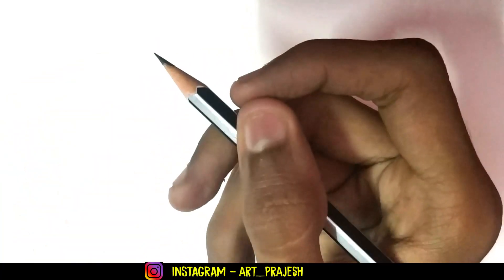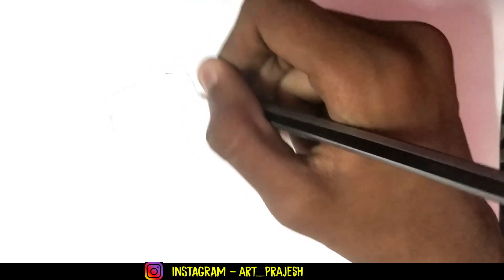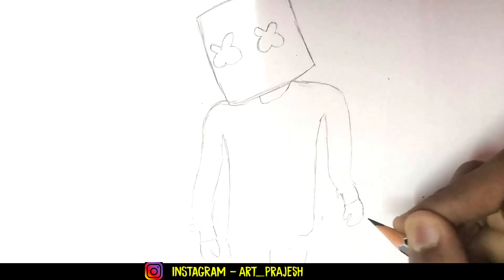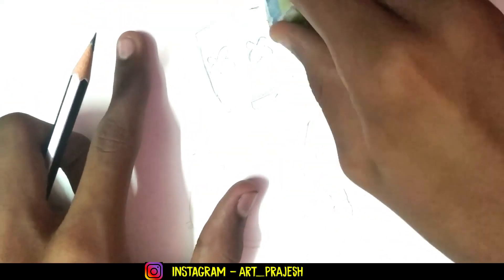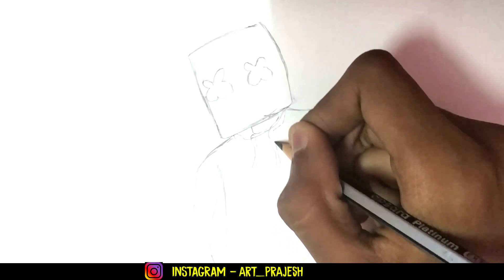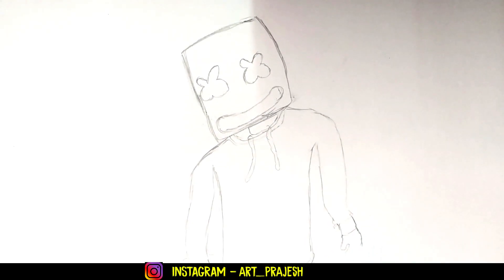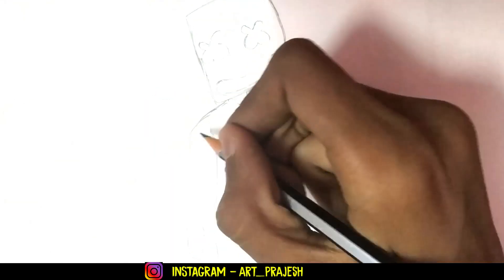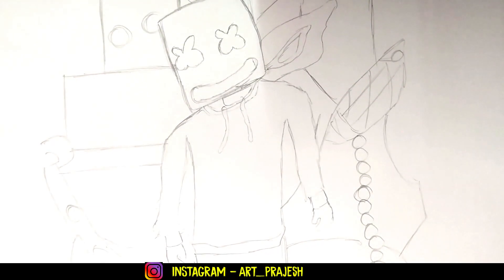HOW TO DRAW MARSHMELLO / STEP BY STEP TUTORIAL/ TWO FACE ARTIST